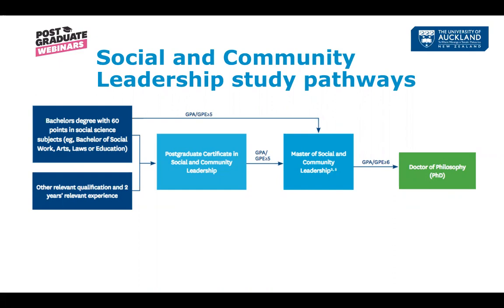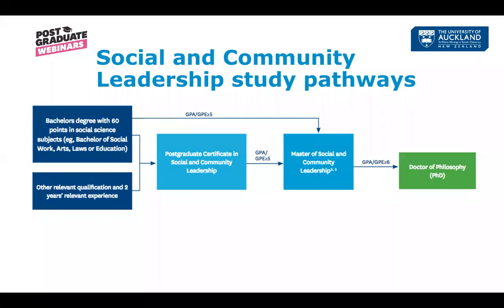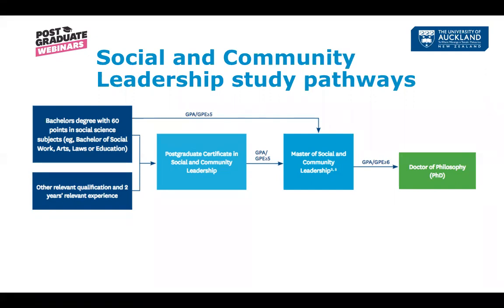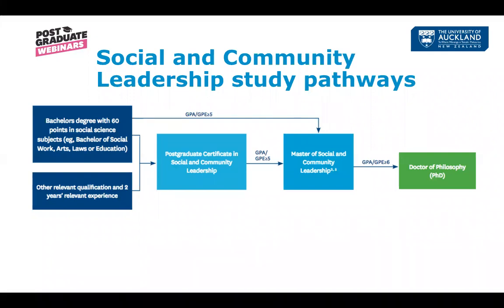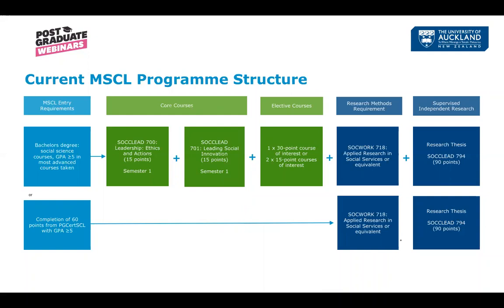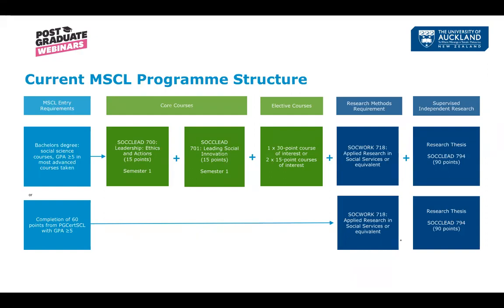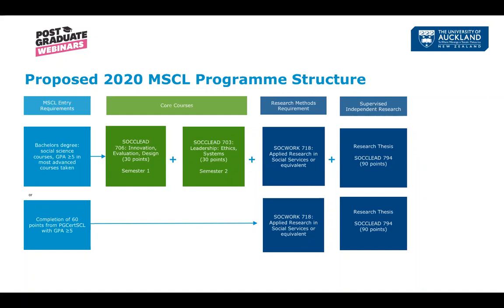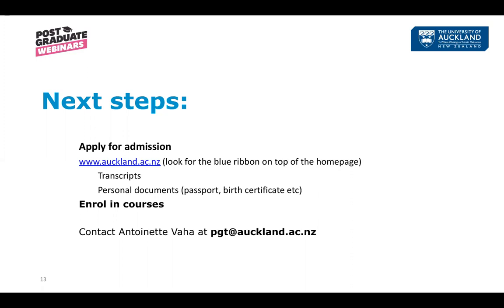Master of Social and Community Leadership webinar